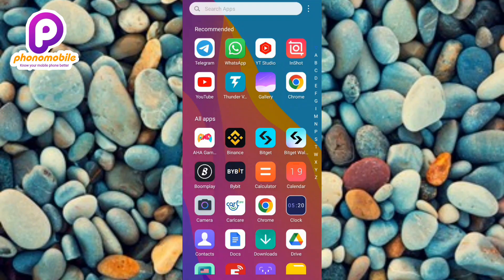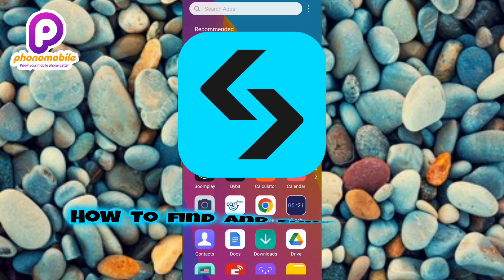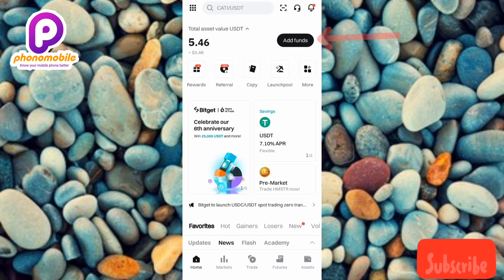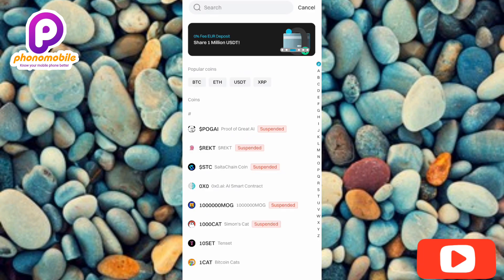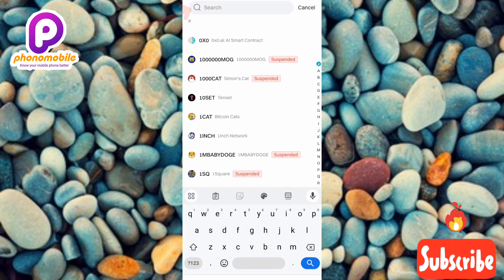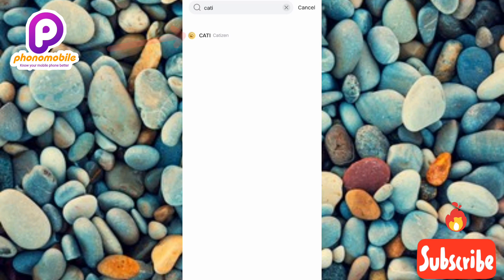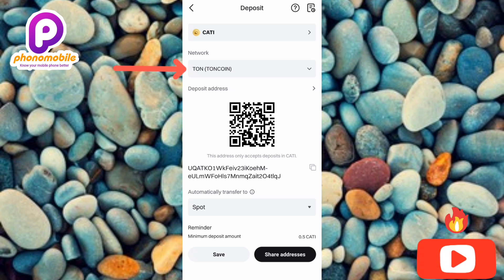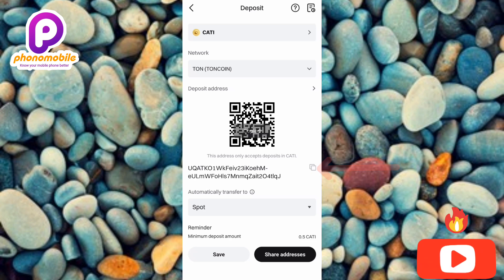How to Find and Copy Your Catizen Deposit Address on Bitget | Bitget CATI Token Deposit Address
This video is about How to find and copy your Caitzen Deposit Address on Bitget | How to Get CATI Deposit address on Bitget.

This tutorial guides users on how to locate and copy their Caitzen (CATI) deposit address on the Bitget cryptocurrency exchange platform. The $CATI deposit address is a unique string of characters that allows users to transfer Caitzen tokens to their Bitget account.

Step-by-Step Instructions:

1. Log in to your Bitget account and navigate to the "Assets" or "Wallet" section.
2. Search for Caitzen (CATI) in the list of available cryptocurrencies.
3. Click on the "Deposit" button next to CATI.
4. Bitget will generate a unique deposit address for CATI.
5. Copy the deposit address by clicking the "Copy" button or manually selecting and copying the address.
6. Ensure to double-check the address for accuracy before transferring funds.

Important Notes:

- The deposit address is unique to your Bitget account and should not be shared with others.
- Always double-check the address to prevent transferring funds to the wrong account.
- Bitget may have specific requirements or restrictions for CATI deposits, so ensure to check the platform's documentation before transferring funds.

By following these steps, users can easily find and copy their Caitzen deposit address on Bitget, enabling them to transfer CATI tokens to their account and start trading or storing them securely.